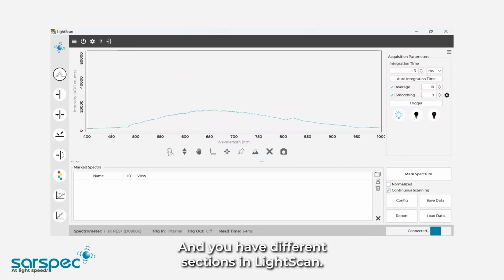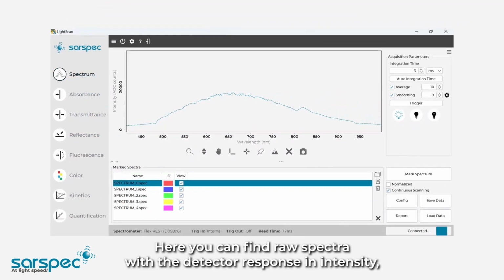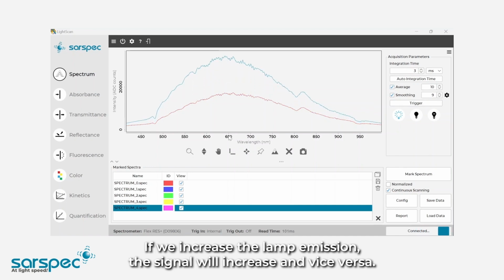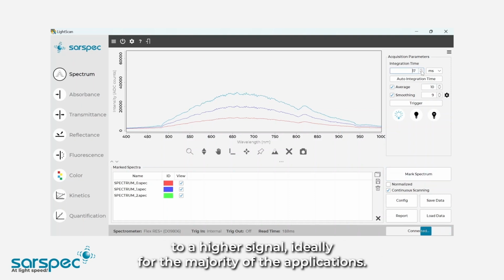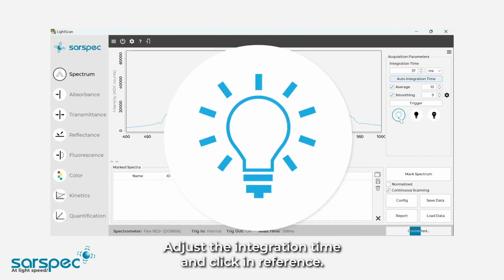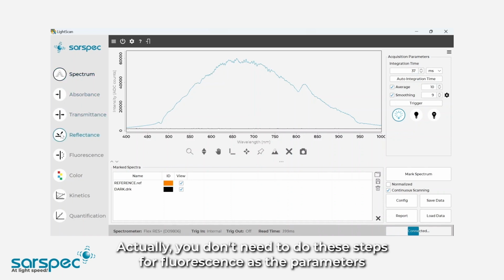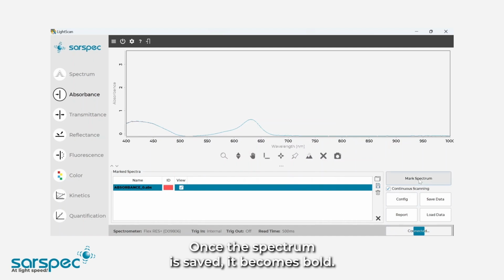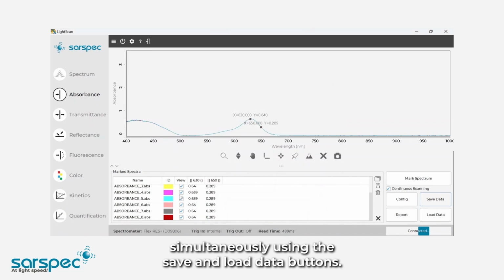LightScan Software: First Use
Getting started with LightScan software? This 'First Use' video tutorial will walk you through the initial setup and essential steps to begin using LightScan with your Sarspec spectrometer. We cover everything from software installation to running your first measurement, making it easy for new users to start their experiments efficiently.

This beginner-friendly guide is perfect for researchers, educators, and students looking to maximize LightScan in their laboratory work.